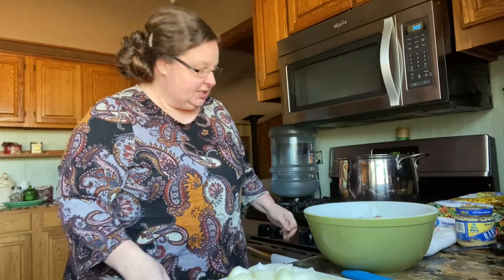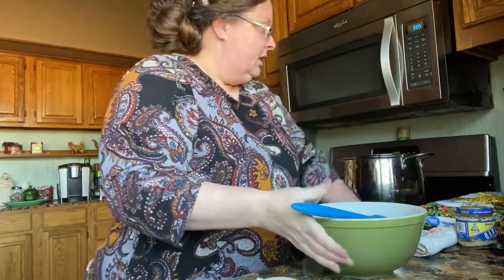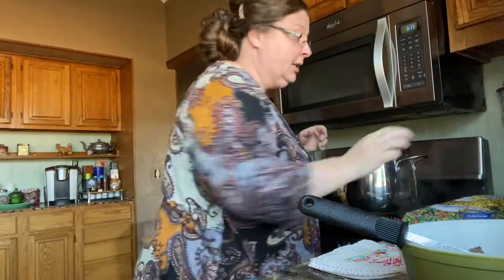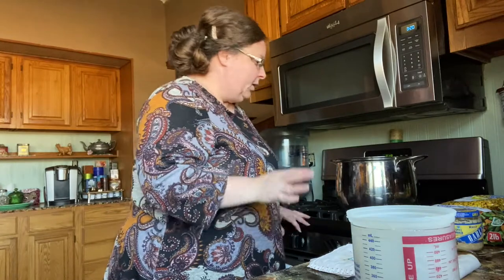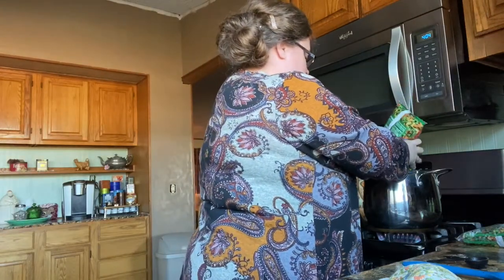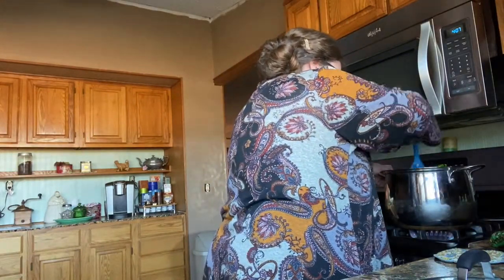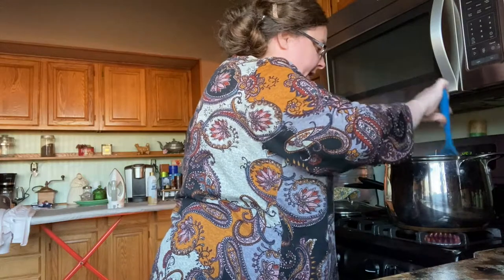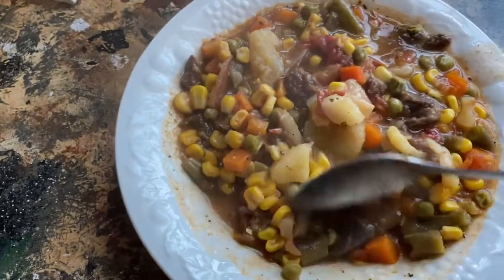BEEF TIP STEW -step by step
My favorite stew❤️ -easy to make.

2 pounds beef tips
Salt
Pepper
Paprika
large onion
 2 to 3 pounds frozen mixed vegetables
1 pound frozen corn
one large can stewed tomatoes
2 Bayleaves
1 tablespoon of Thyme
garlic
2 tablespoons of beef bullion
1 tablespoon of chicken bullion
 8 cups of water